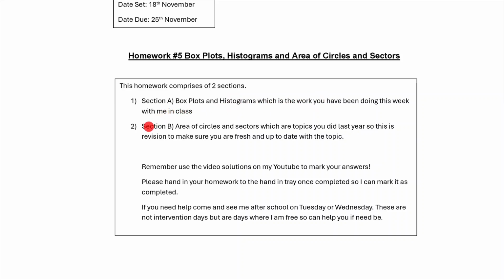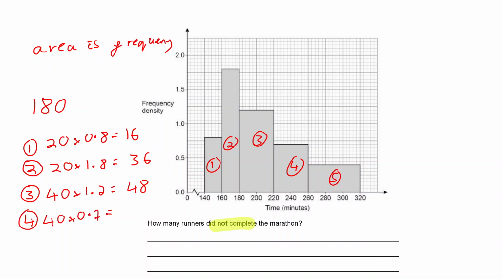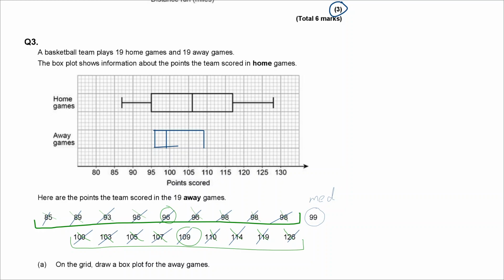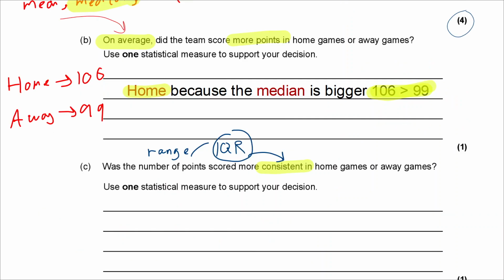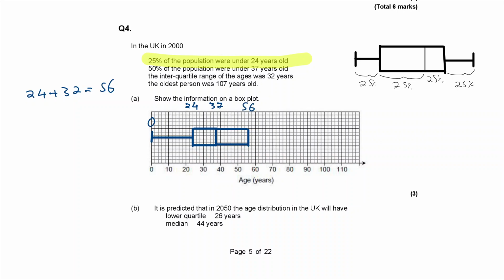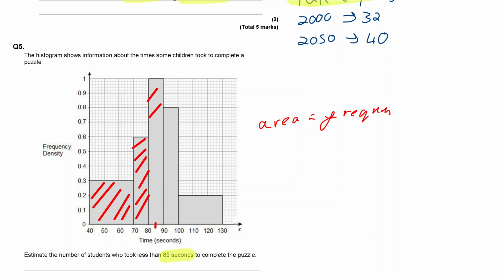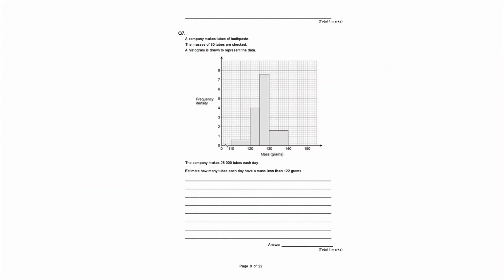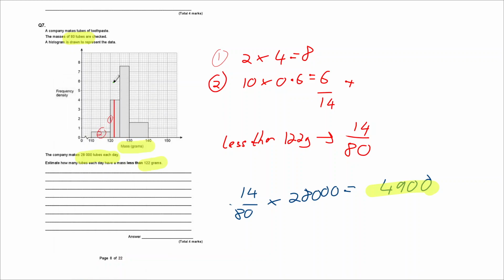HW#13 Box Plots and Histograms (Section A)